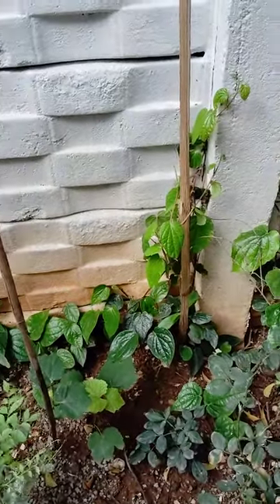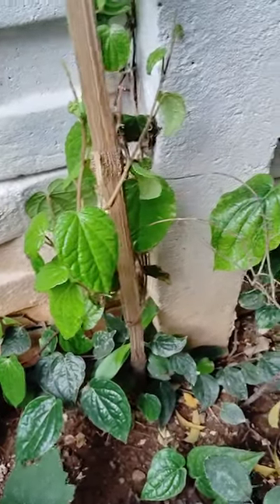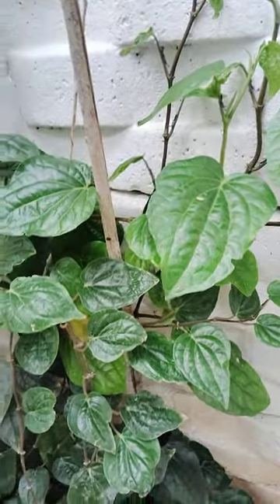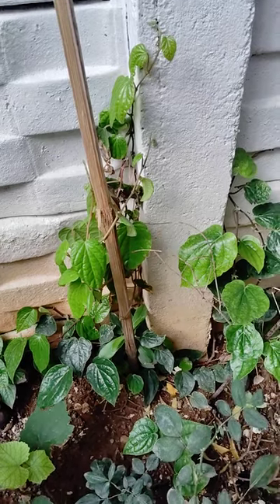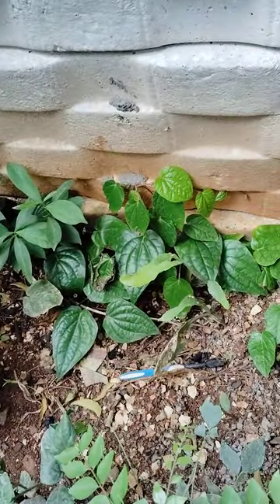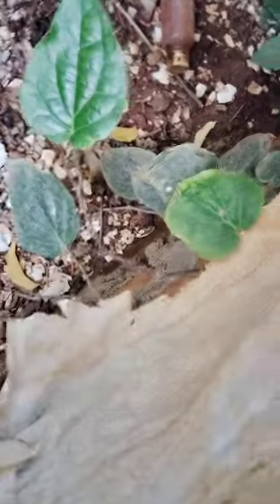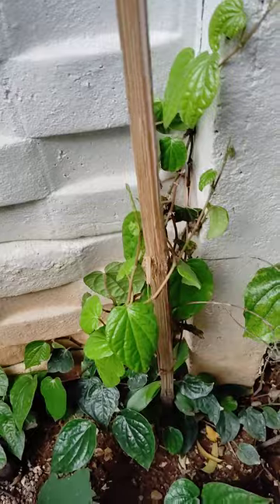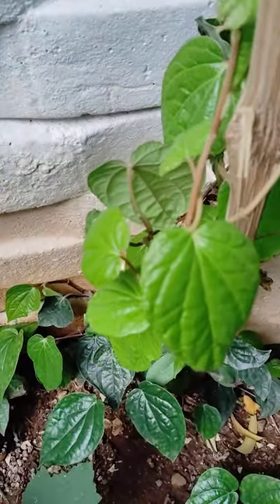Plants and its benefits